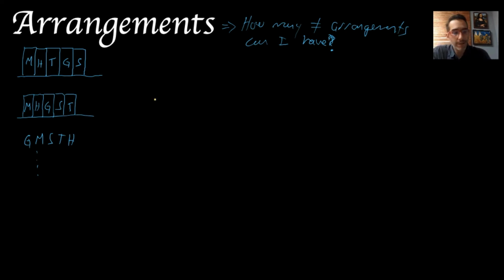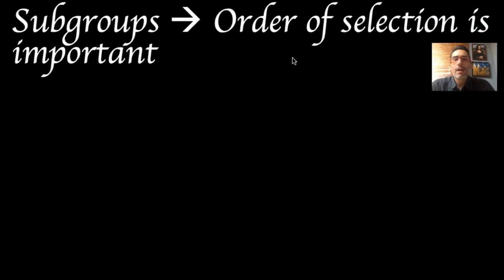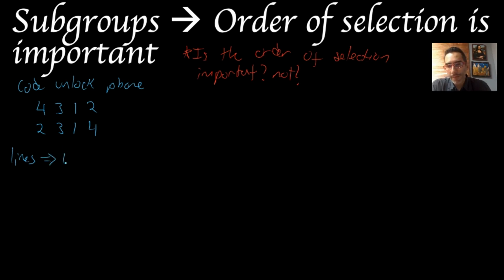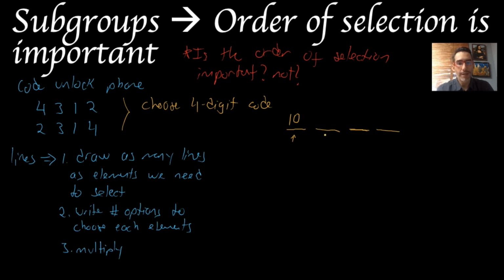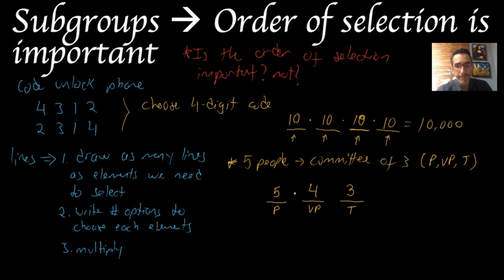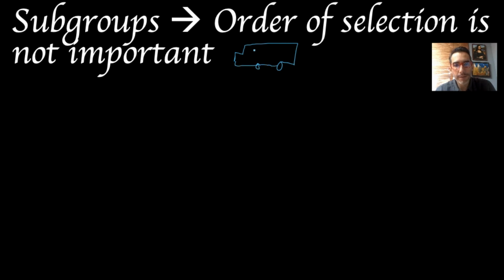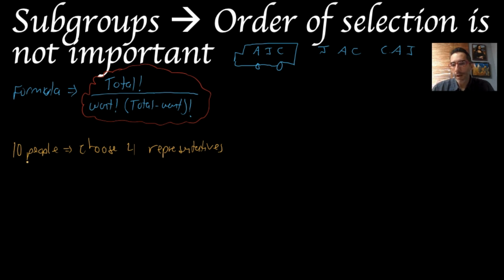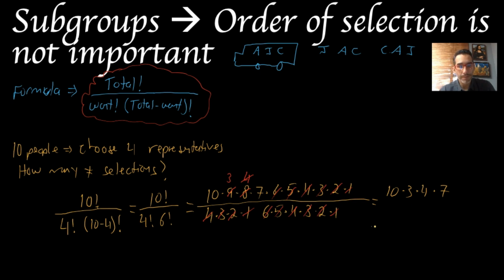Counting Methods (Combinations and Permutations)_Eng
Review of combinatronics / counting methods (combinations and permutations) to face tests as SAT, ACT, GRE, GMAT, etc.